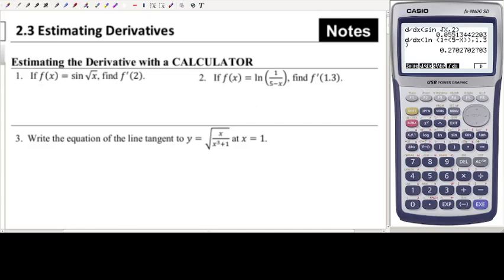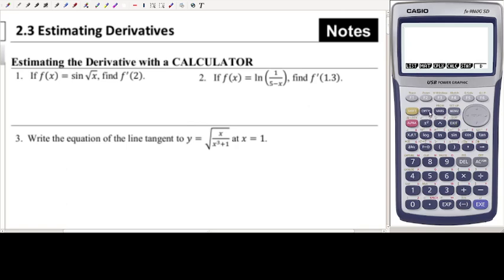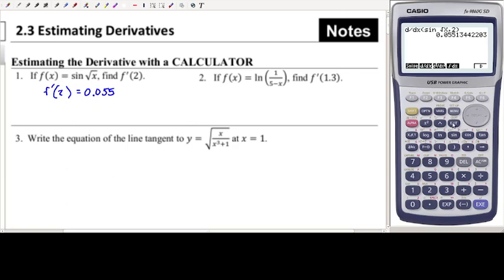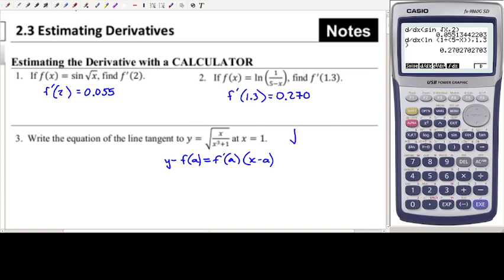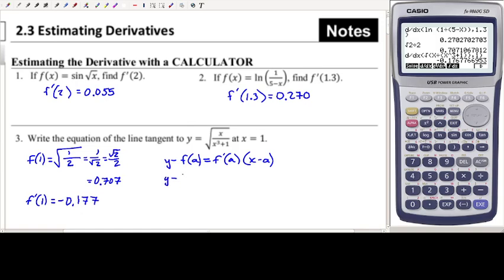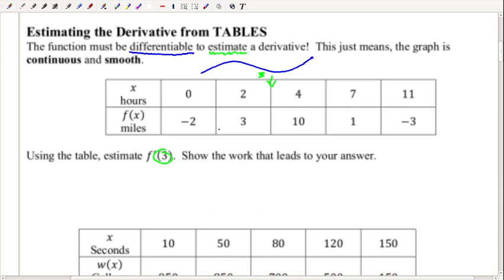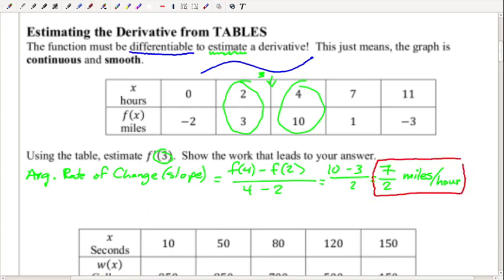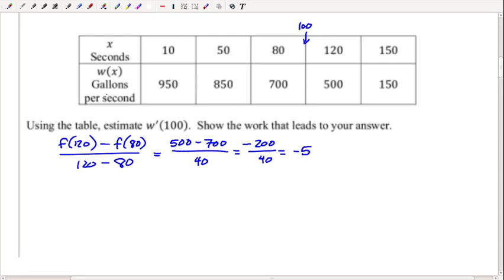2.3 Estimating Derivatives (Casio)